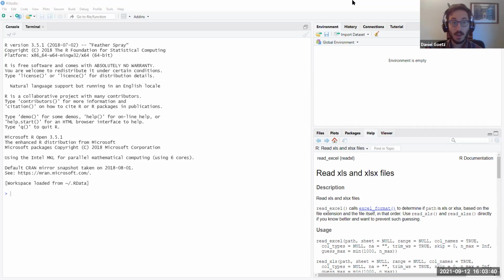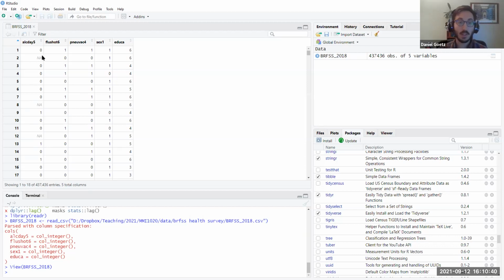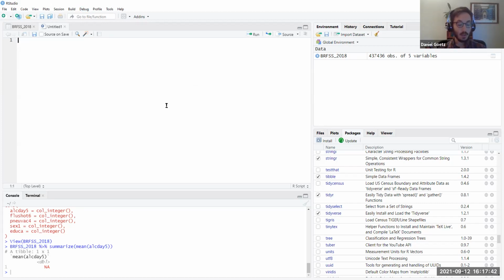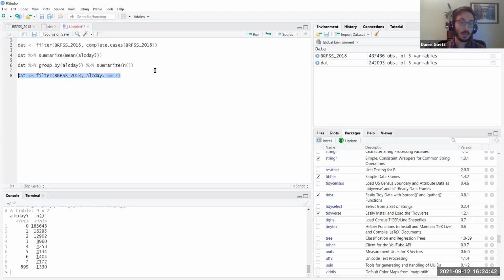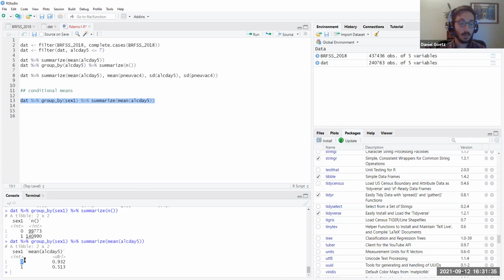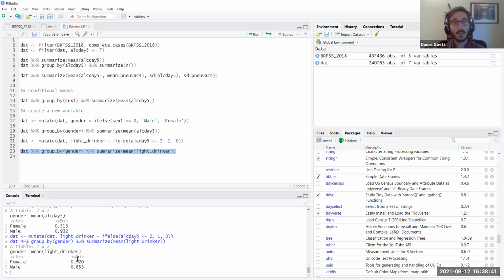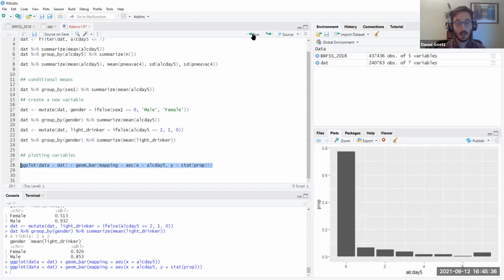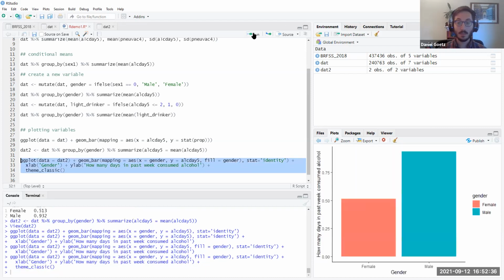Lecture 01 R demonstration